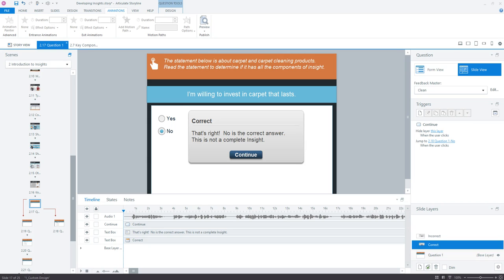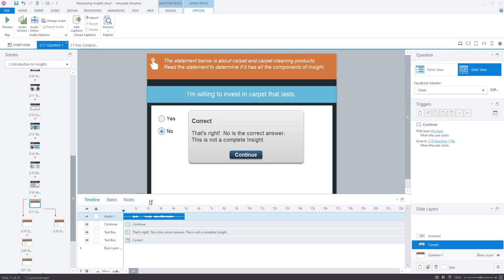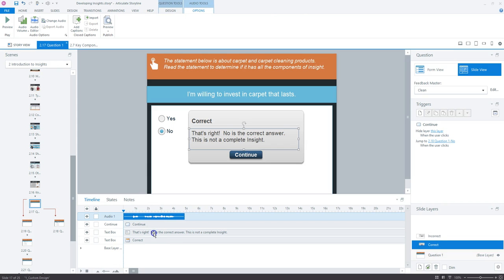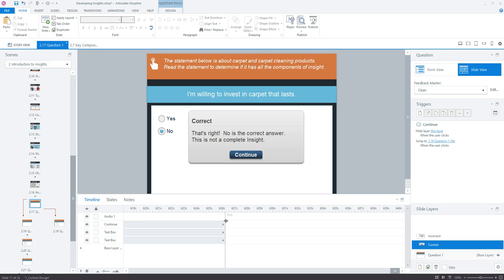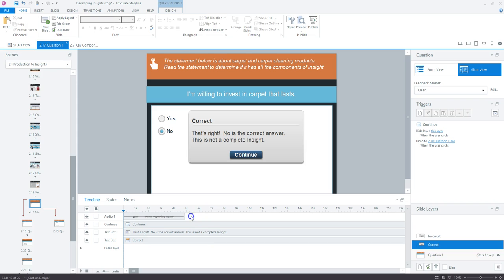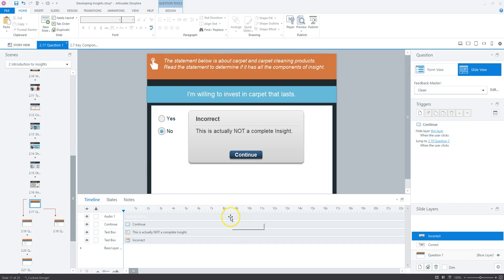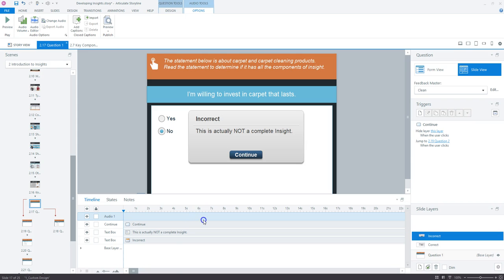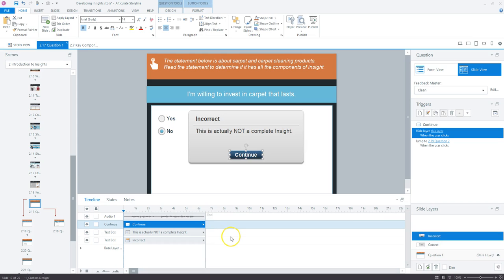Shortening Storyline Timeline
Have you ever dropped in audio that lengthened your slide and while you can reduce the Timing of objects and uncheck "show until end" on objects the slide length doesn't shorten. The only way to fix this is to drag the end of the timeline back which is time consuming and ergonomically causes annoying handcramps. Well, have I got a shortcut for you.